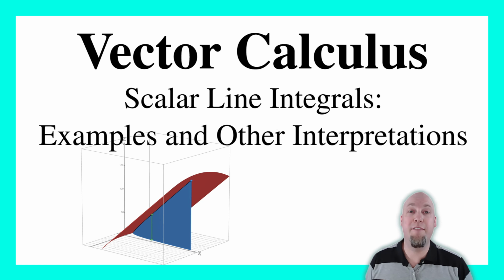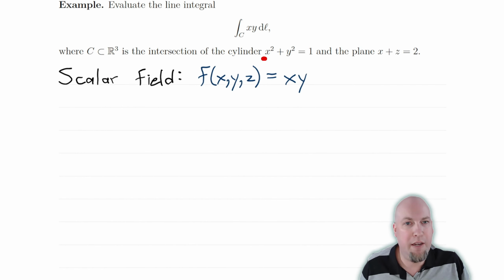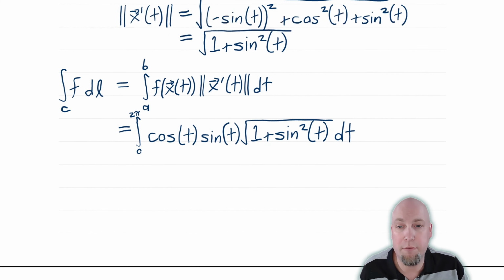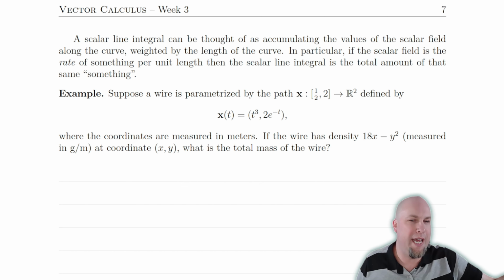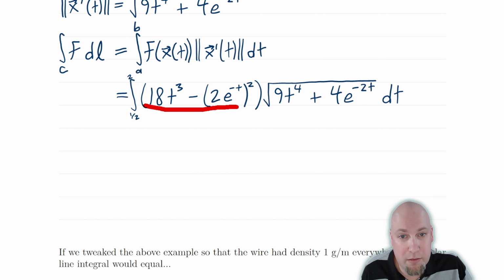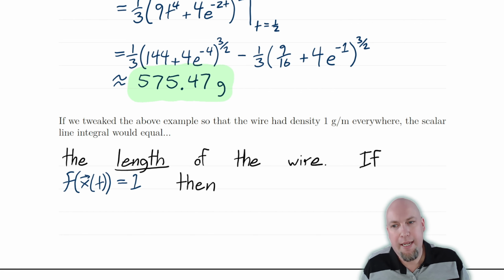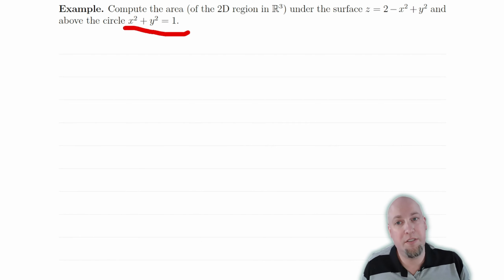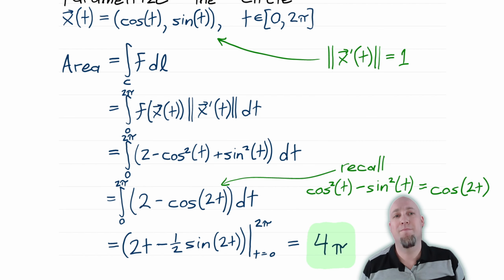Vector Calculus - Lecture 10: Scalar Line Integrals (Examples and Other Interpretations)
We demonstrate how to compute scalar line integrals, and we talk about a few physical interpretations of them; as accumulating density into total mass, and as the area of a 2D region in 3D space.

Timestamps:
00:00 - Introduction
00:37 - Scalar line integral along the intersection of two surfaces
07:01 - Scalar line integral of density is mass
13:26 - Scalar line integrals for computing 2D areas in 3D space